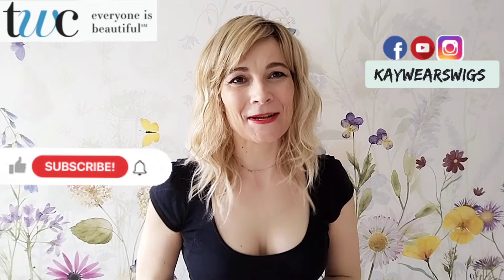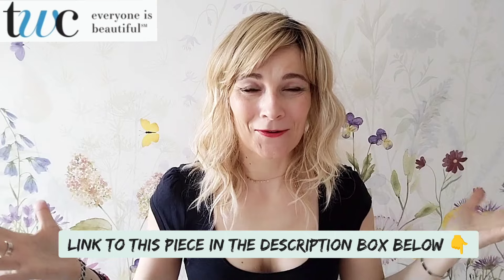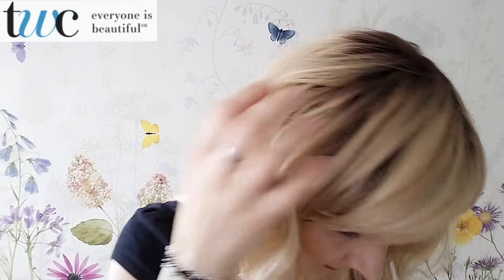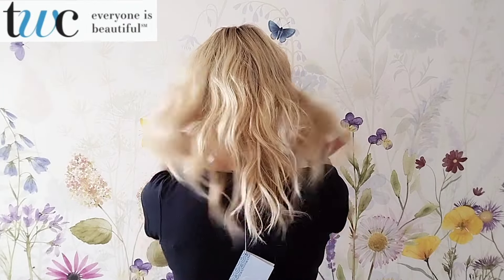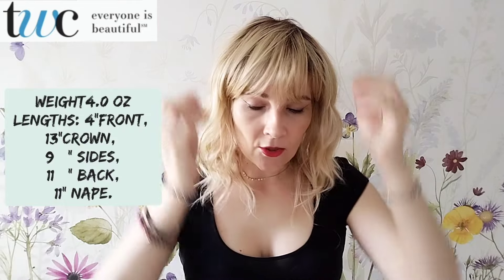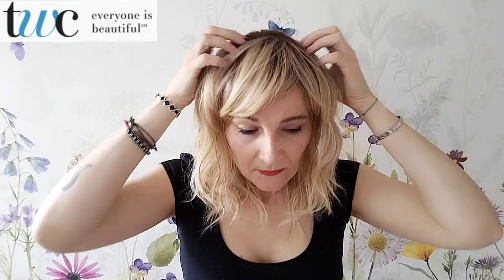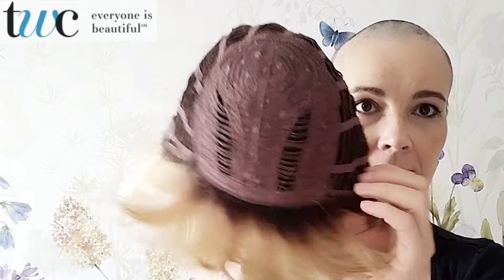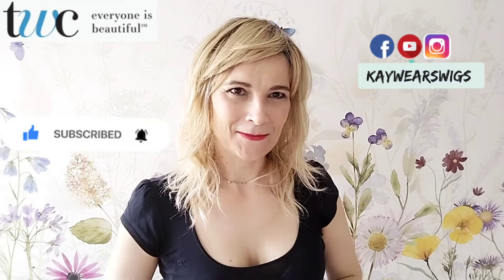Is this super affordable wig worth it? Lustrous by The Wig Company in SS14 88| Wig Review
Need a versatile yet super affordable wig?
Try LUSTROUS by Statements from @Thewigcompany

Lustrous wig by Statements in color SS1488 with True2Life Fibre.

Blunt-cut bangs and long, textured layers make Lustrous a striking mid-length wig. Flattering for any face shape, this style falls just below the shoulder and has a natural, beachy-wave texture. Simply style this ready-to-wear using your fingers or use thermal styling tools (up to 350F/176C) to achieve your desired look.

Lengths Lengths: 4"front, 13"crown, 9¾" sides, 11½" back, 11" nape.

Gifted

2.
3.
4.
5.
6.
7.
8.
9.
10.
11.